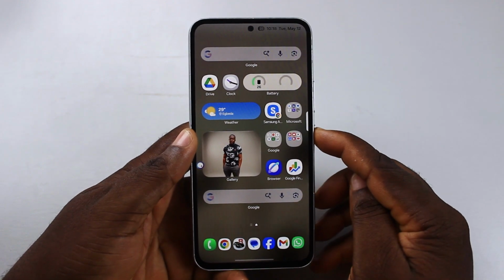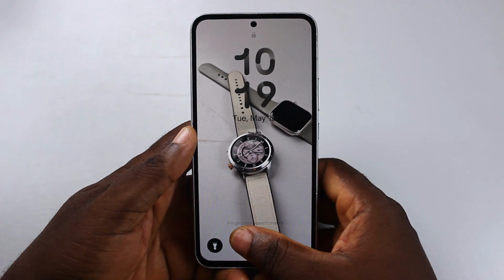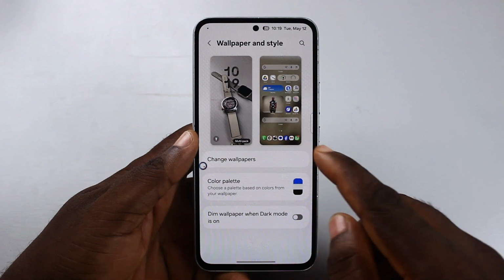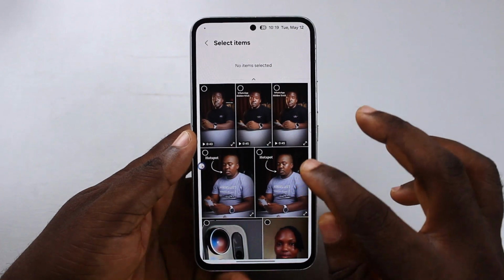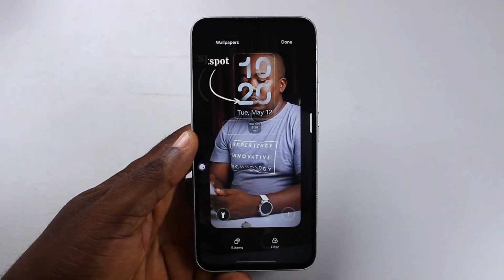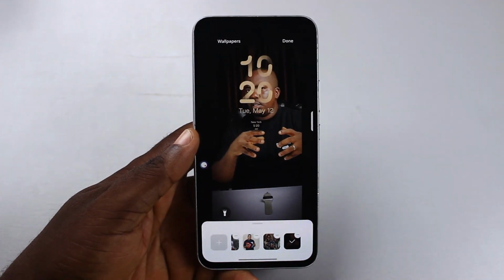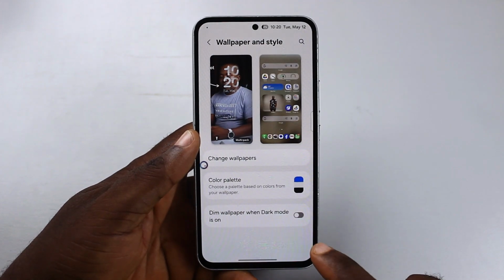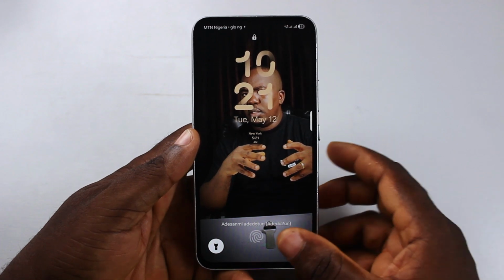How to Set a Changing Wallpapers on Samsung Phone Lockscreen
Here in this quick guide, you will learn how to set a changing wallpapers on Samsung phone lockscreen to set multiple photos or images as your wallpaper.